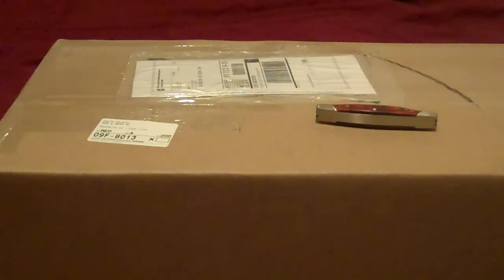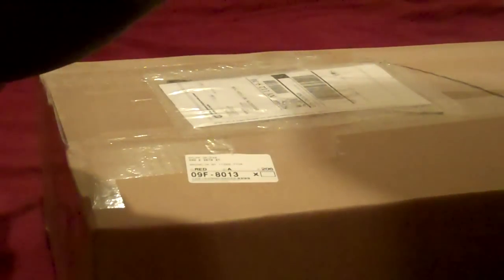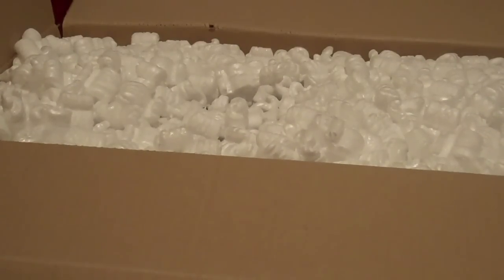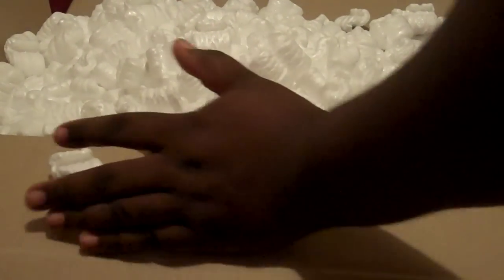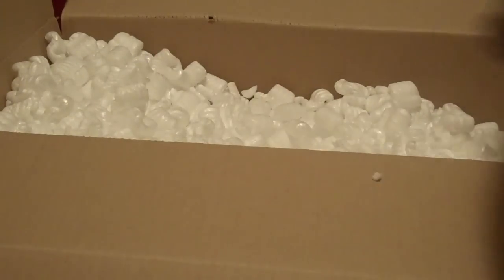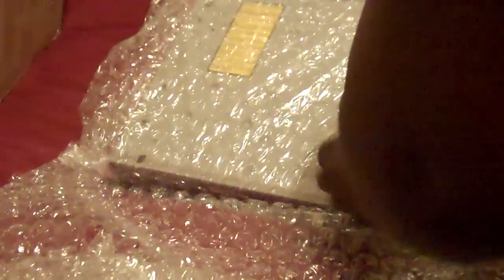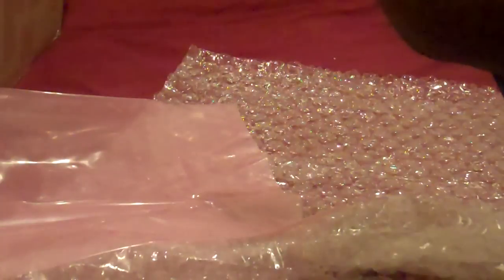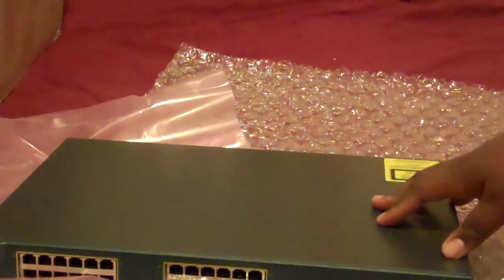wretched unboxing cisco catlyst switch 3500 xl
this is another wretched unboxing video of a cisco 3500 xl catalyst switch for my computer lab